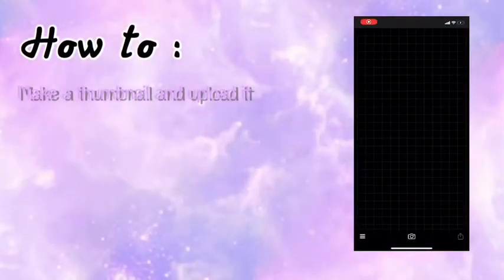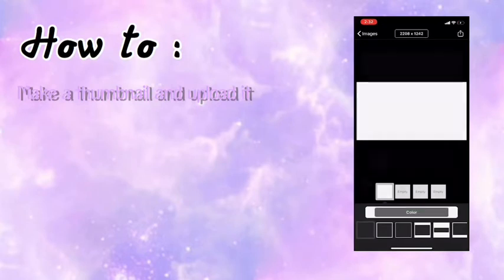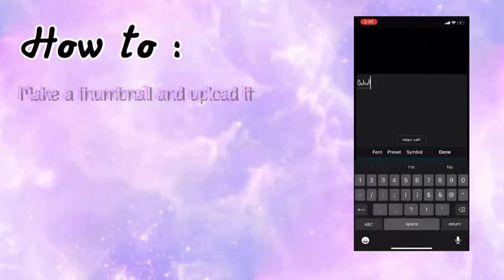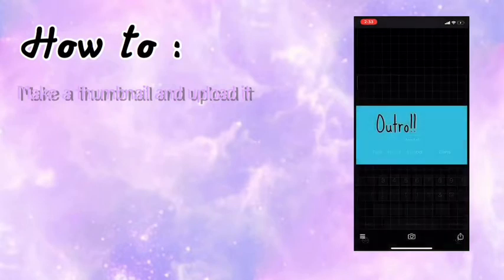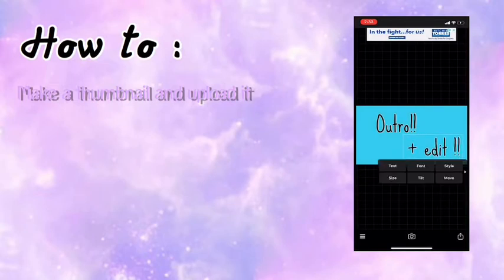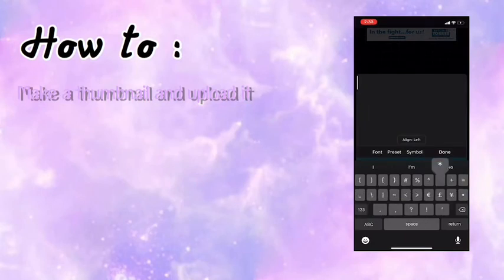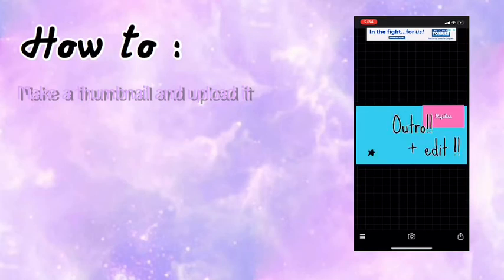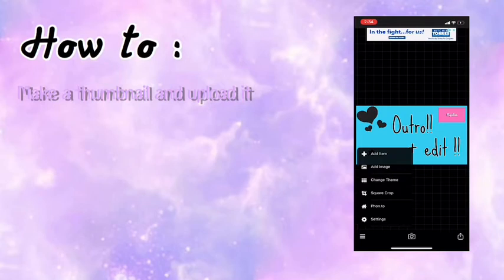How to upload + make thumbnail!!